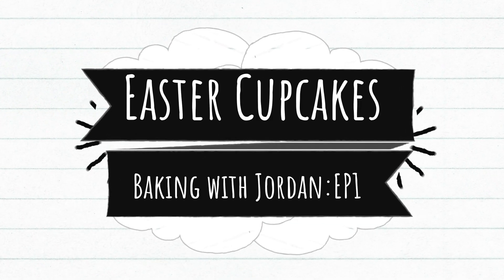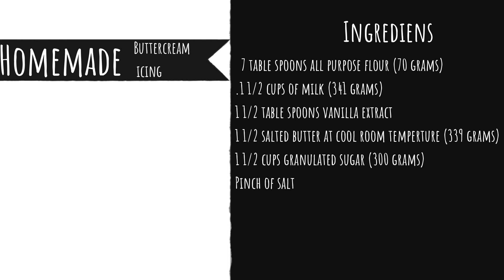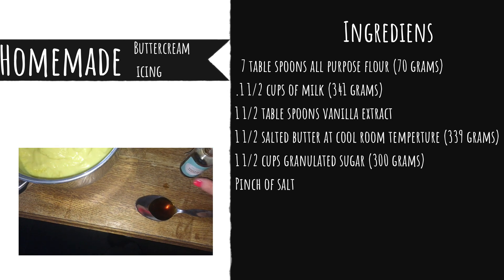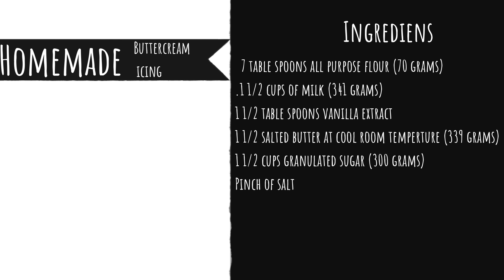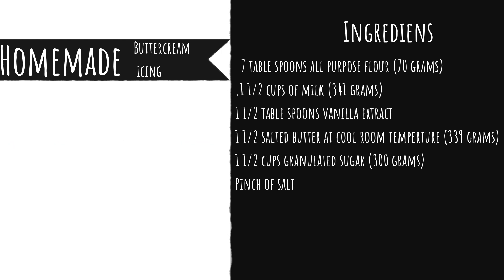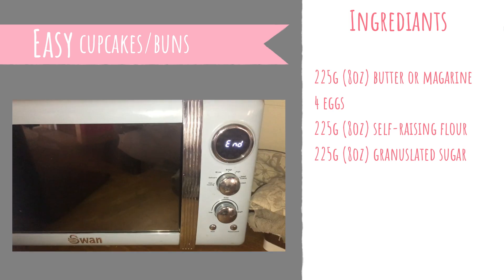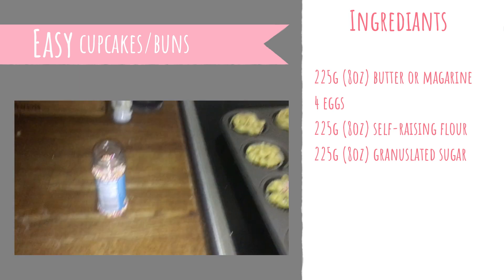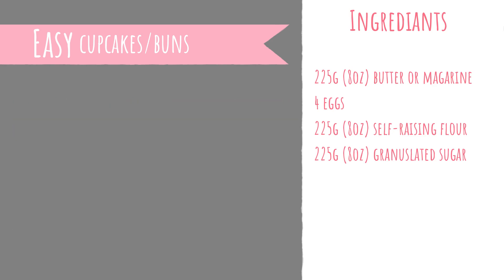Baking with Jordan Ep1 Easter cupcakes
Hi all this is my very first baking video and I'm looking for new videos to try and also see what type of videos you guys enjoy watching, let me know in the comments, I really do hope you enjoy this, I did my very hardest at editing this as it took a long to time to edit lol, hope your having a good day,evening or night and see you guys in my next one.

If you have any video ideas please comment them down below!

Your support means so much to me, Thank you all that have been watching, liking, and subscribed to my channel and all that cool stuff as well, my love means so much to you guys, you are the best family I could wish for.

Try and get this to 10 likes?

FAQ
How old am I? 19
What do you edit on? Filmora 9
What do you film on? iPhone 6s
xoxo Jordan